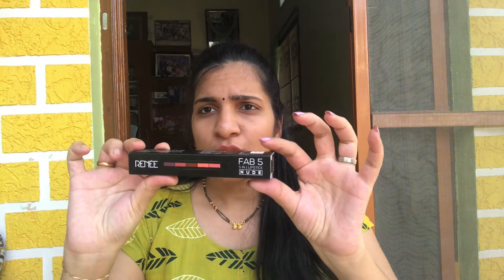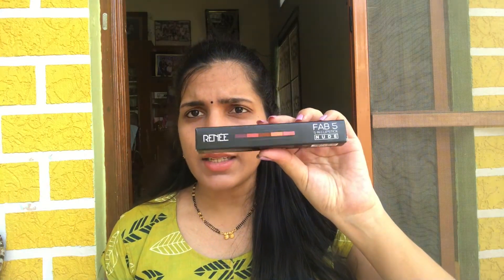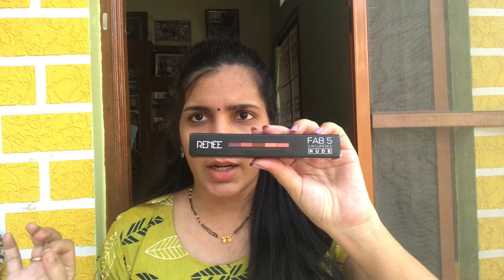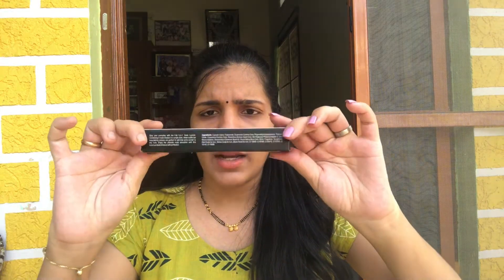Renee Cosmetics Fab 5 in 1 Lipstick Swatches and Review|Affordable Lipstick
Hi Friends,

I am Nymisha and I make random videos on Food, Fashion, Shopping , Vlogs and many others in Telugu.

Everything on this channel is created by me, Nymisha Ravikumar. Do not use any of the information/photos/vedios without my consent
I give no guarantee of any product shown in this videos working out for you. What works for me may not work for you. Patch test of everything is must.